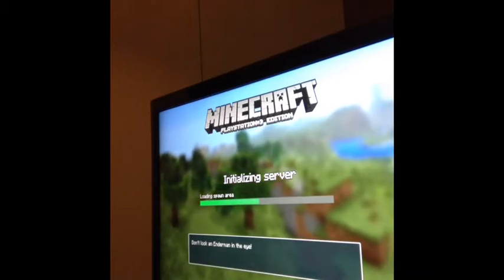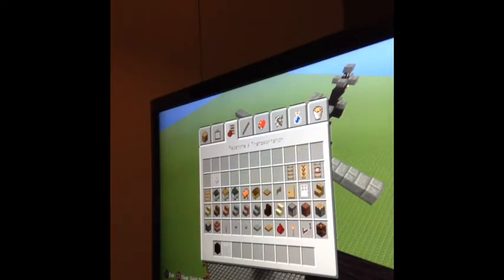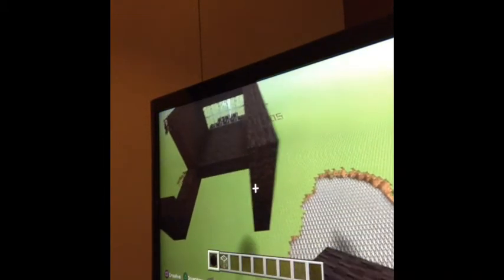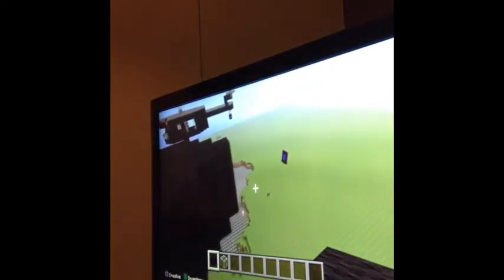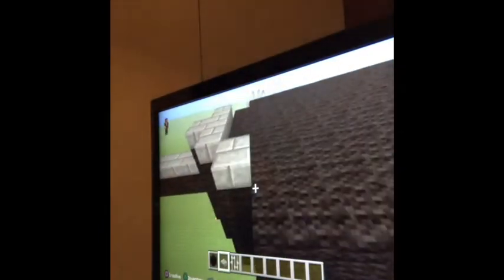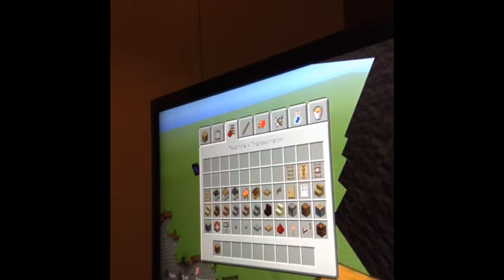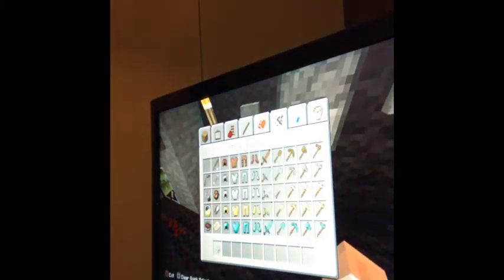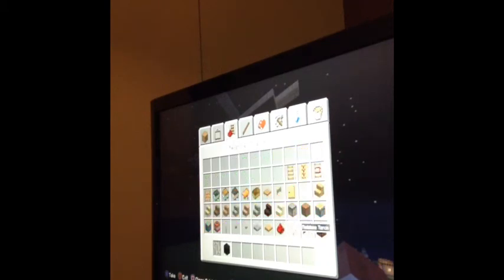How To Build Heli Minecraft (ps3) Edition